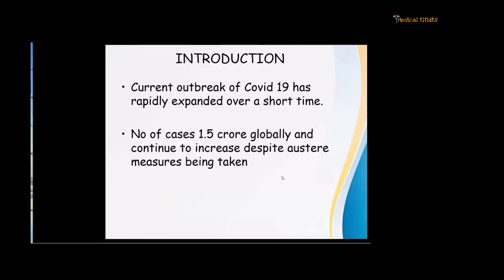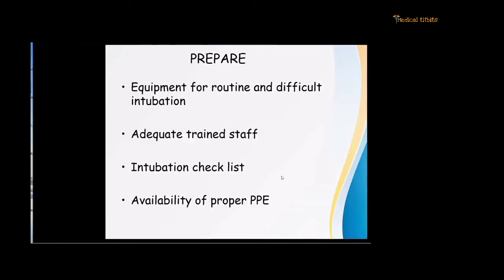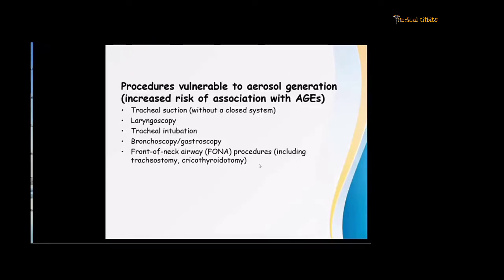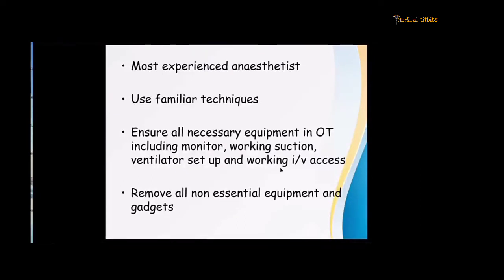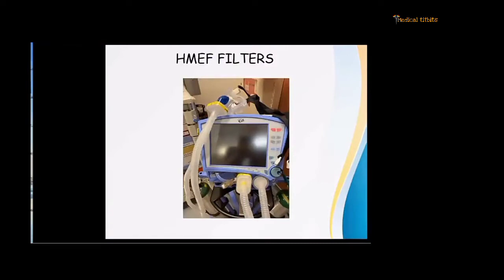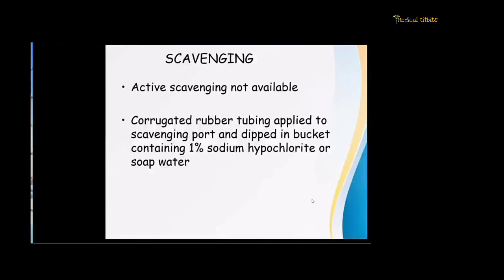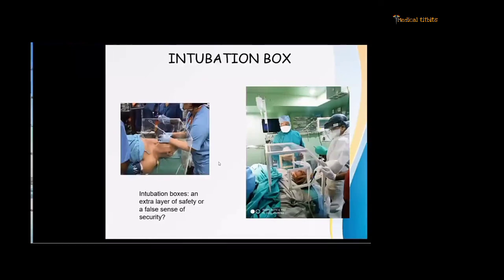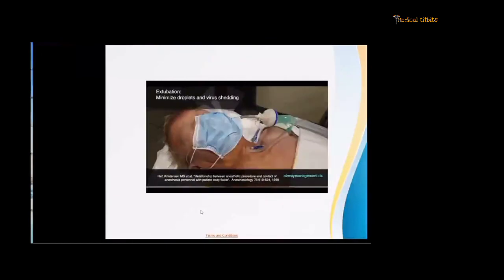Airway management of COVID 19 patient